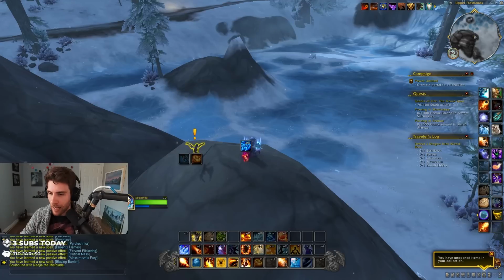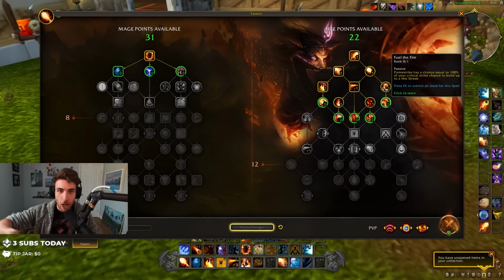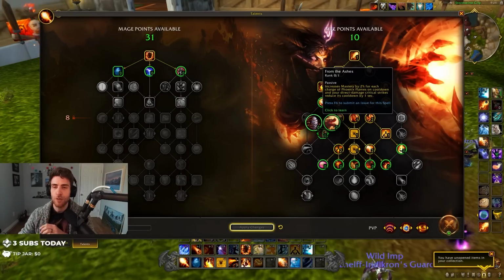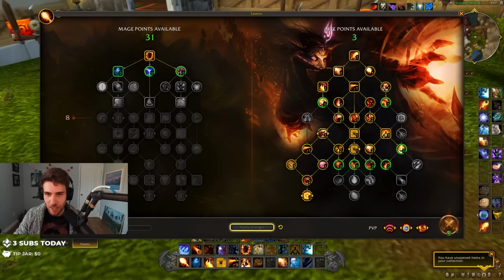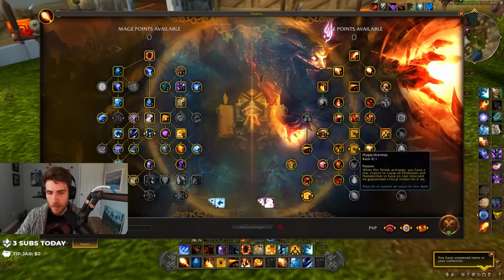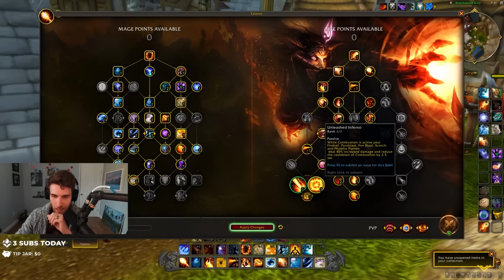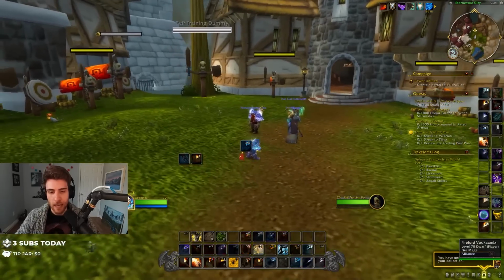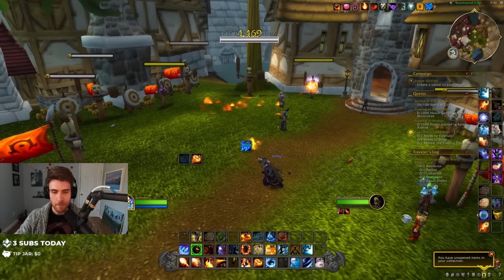The Fire Mage Rework Looks INCREDIBLE So Far